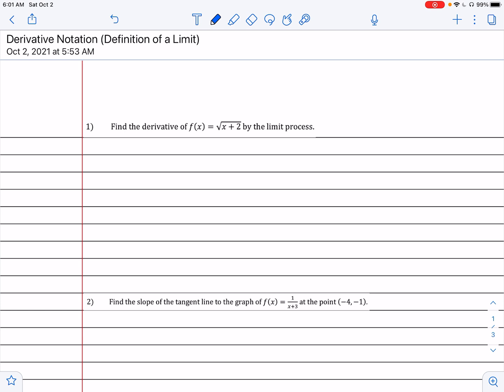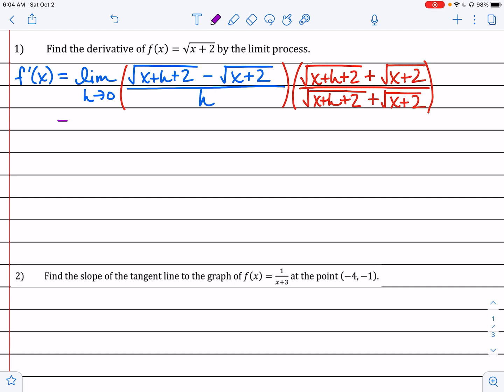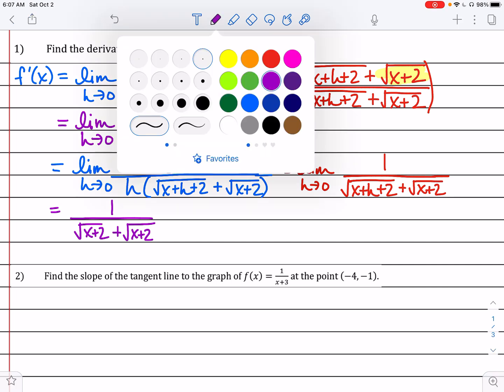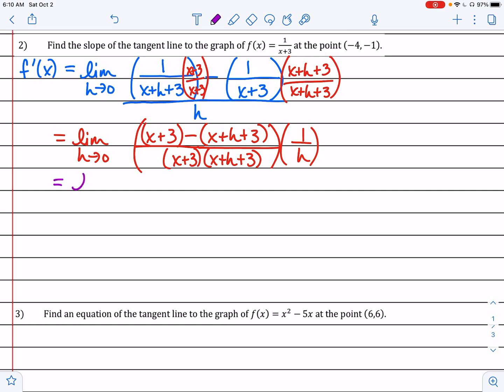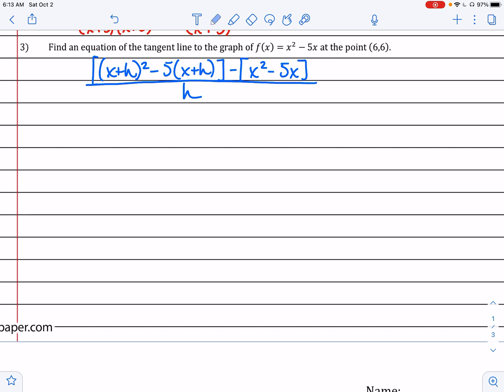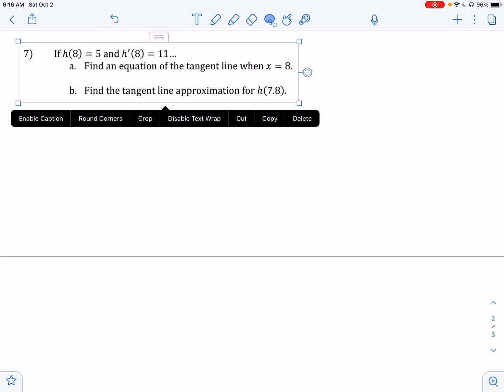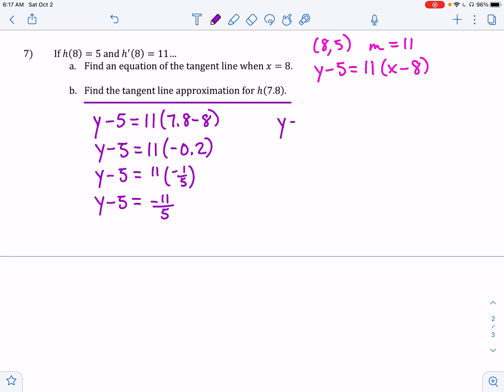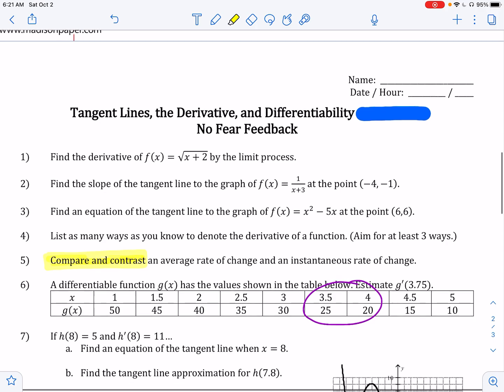Response to NFF 10/1/21